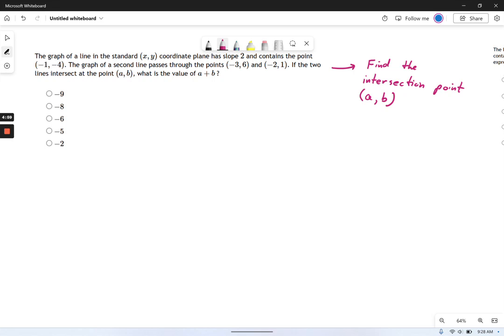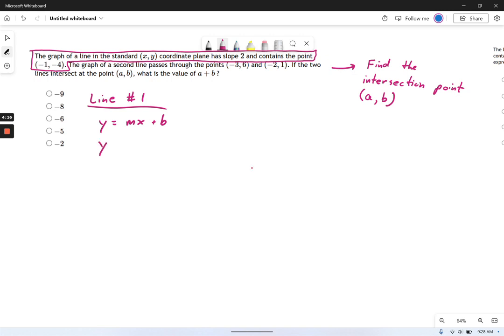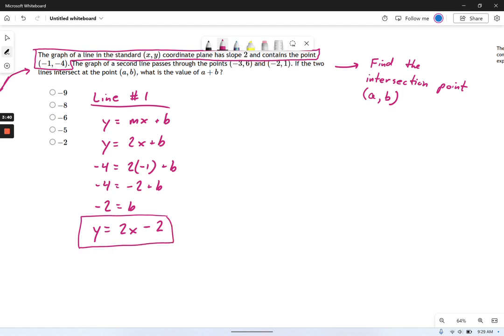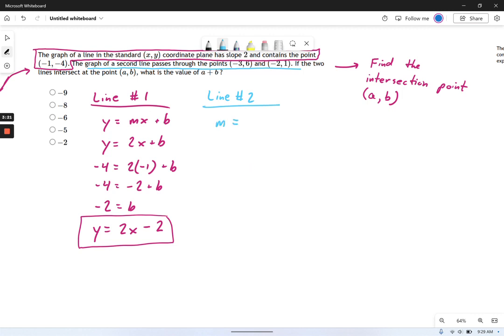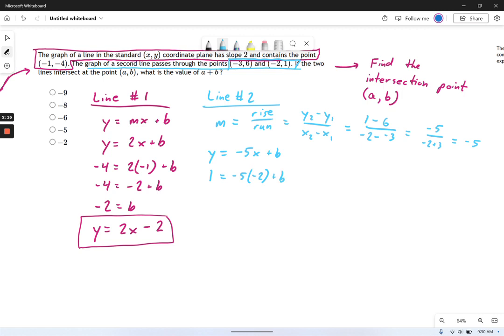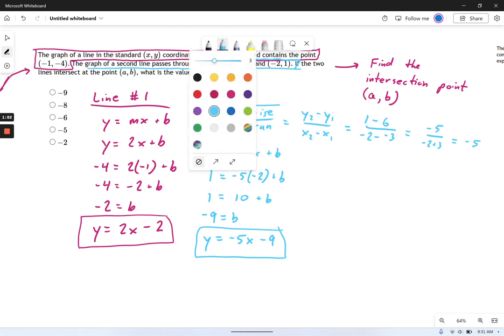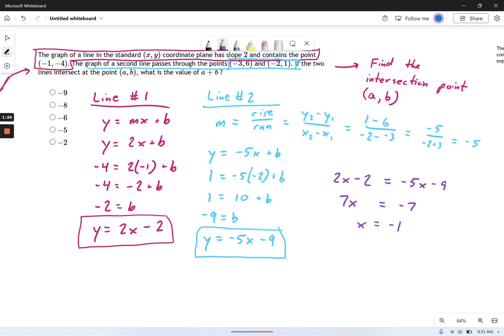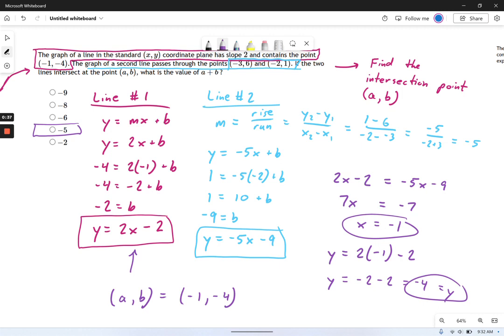Coordinate Geometry: Slope, Parallels, Perpendiculars -- 9 🎯